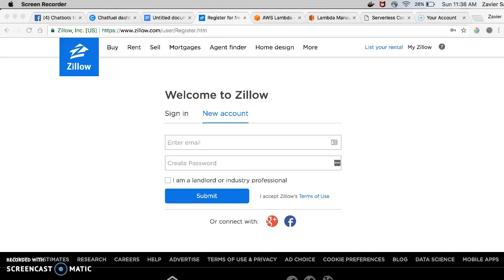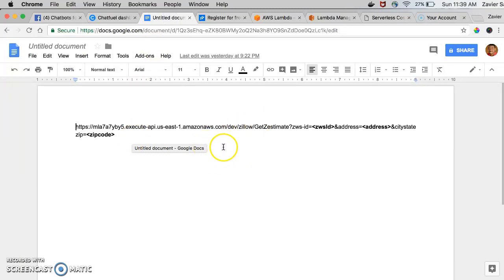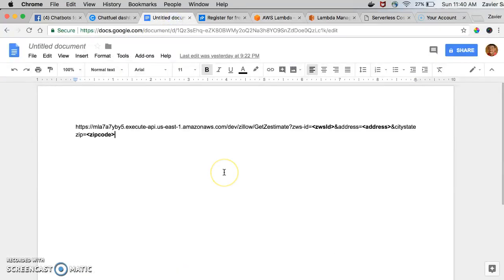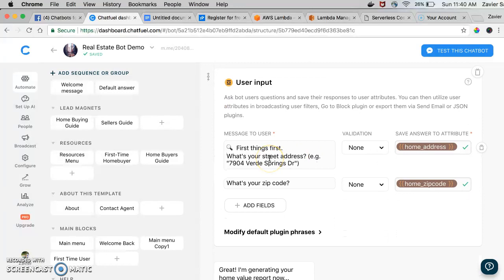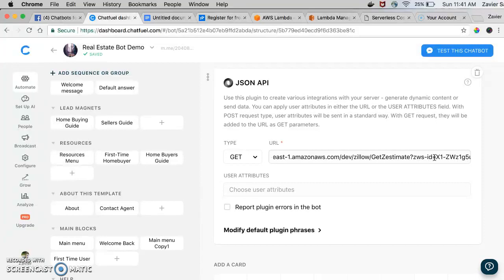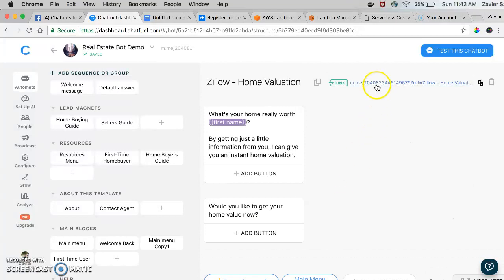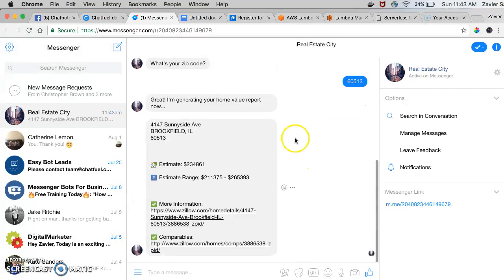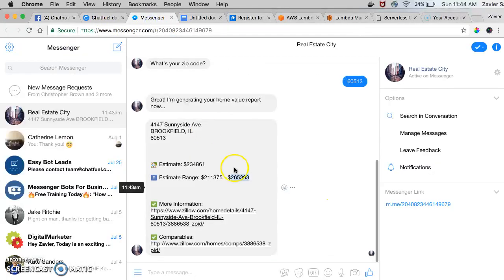Chatfuel + Zillow Estimate API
This is a short walkthrough for integrating the Zillow estimate API with Chatfuel, giving you the ability to create dynamic home valuations for your bot users.

Chatbot example:
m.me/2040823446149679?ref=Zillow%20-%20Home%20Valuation